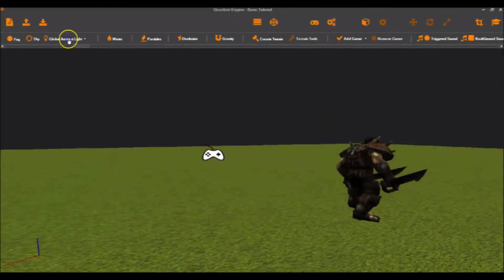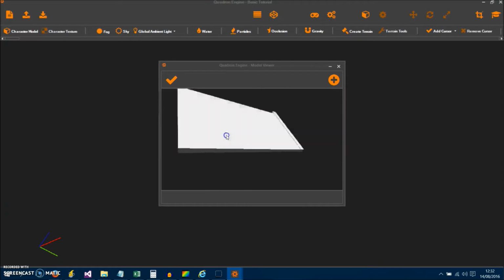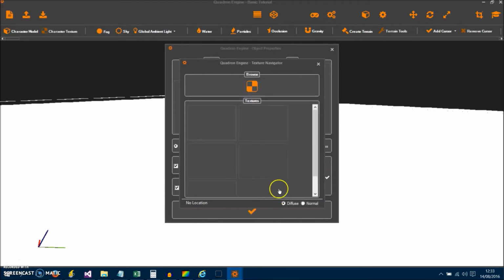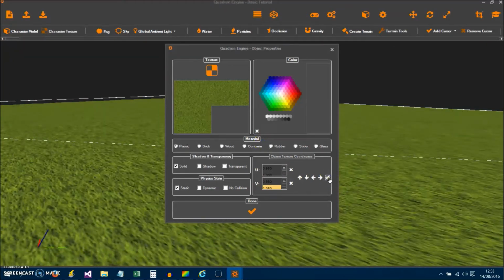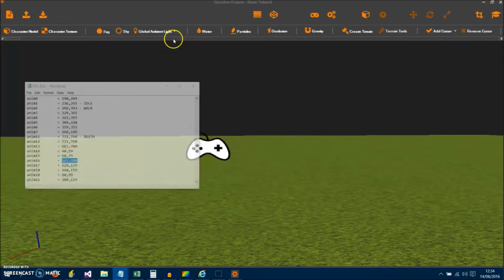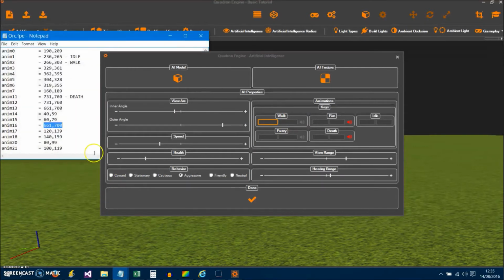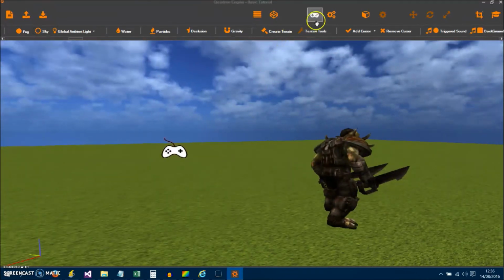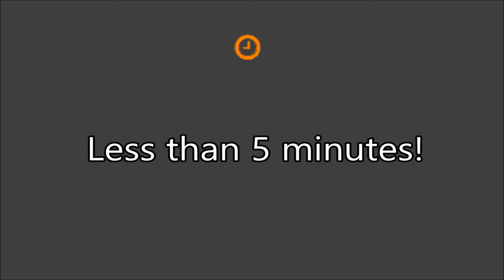Quadron Engine - Basic Scene Tutorial and Presentation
In this video you will learn how to create a very basic scene in Quadron Engine. Explained in detail.